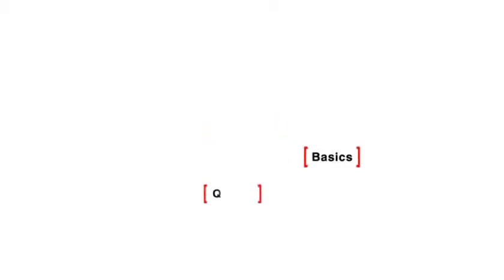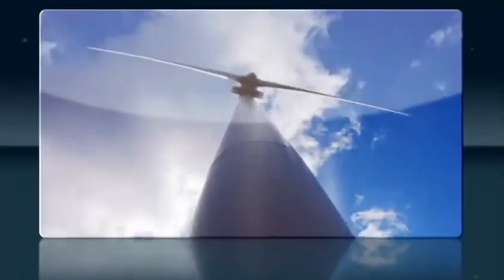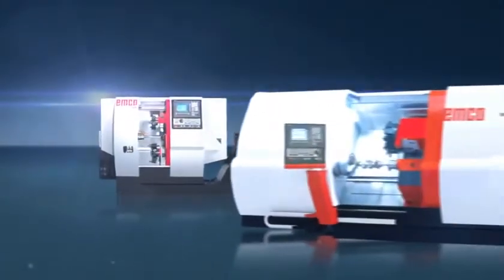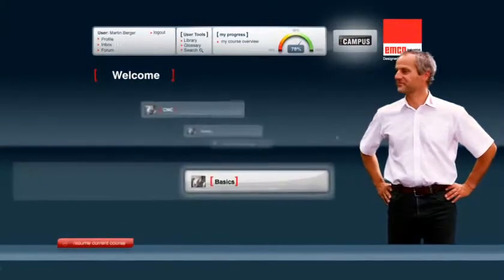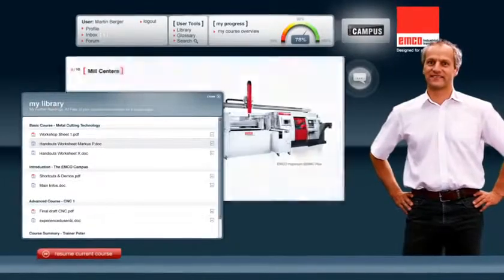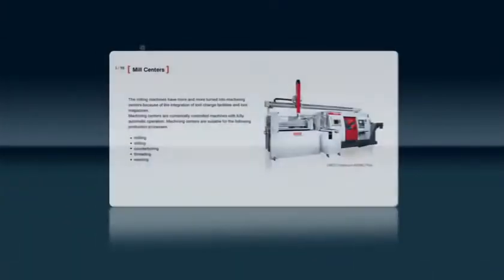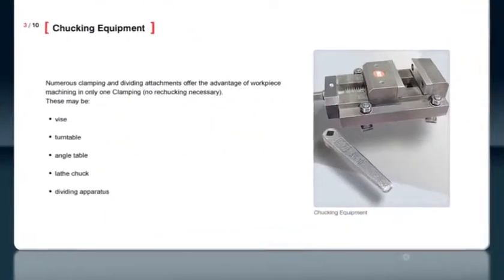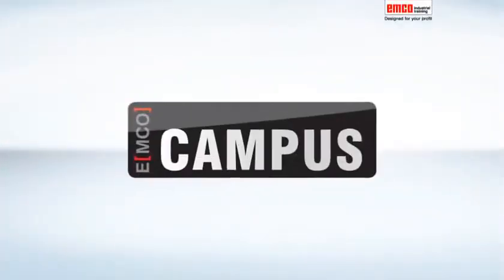Video Tutorial de EMCO Campus [ENG]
Los vídeotutoriales forman parte del programa de formación y entrenamiento de EMCO Campus para el aprendizaje del uso de la tecnología CNC de sus equipos máquinas-herramientas.